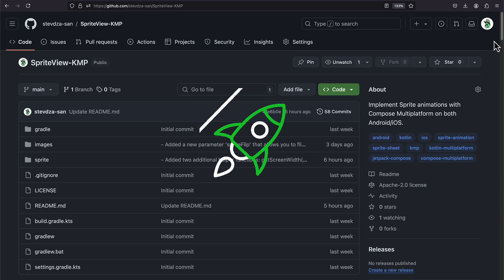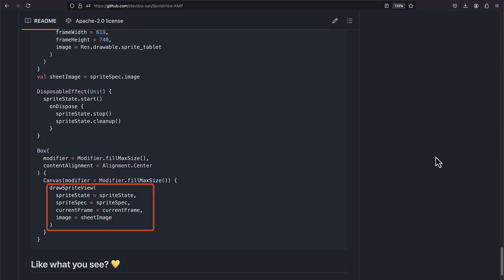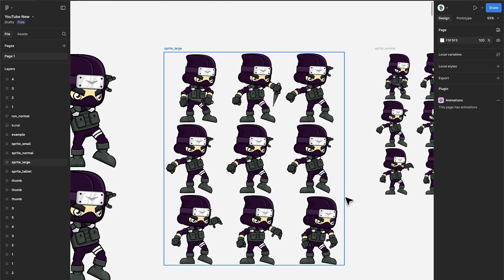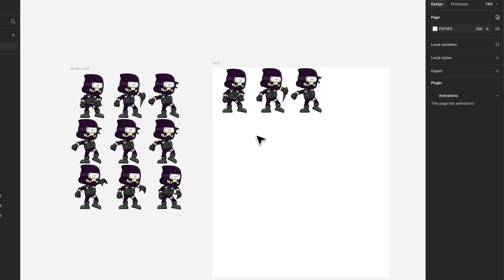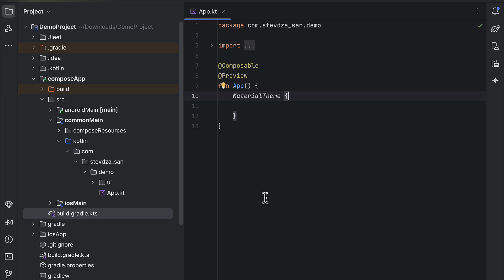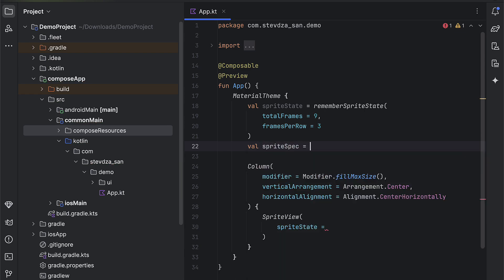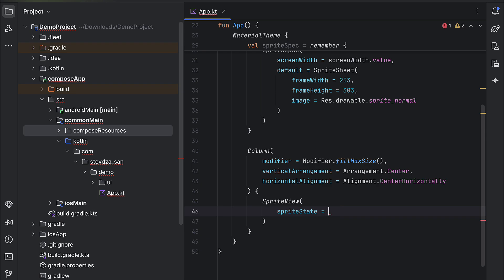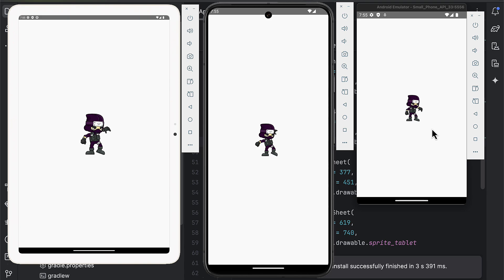From Sprite Sheets to Stunning Animations in Jetpack Compose! KMP Library